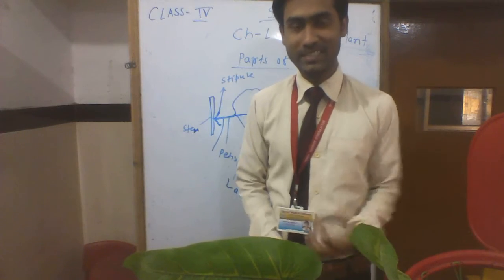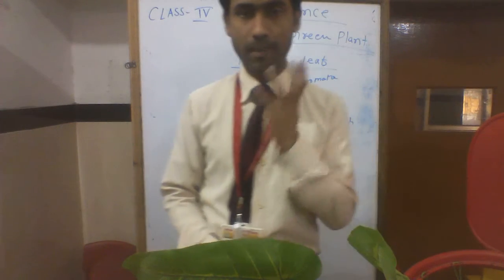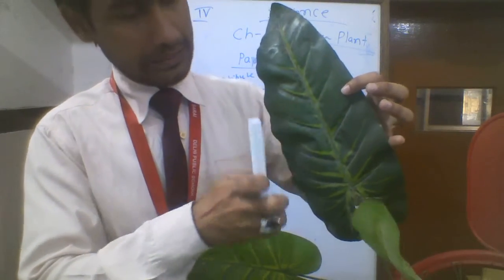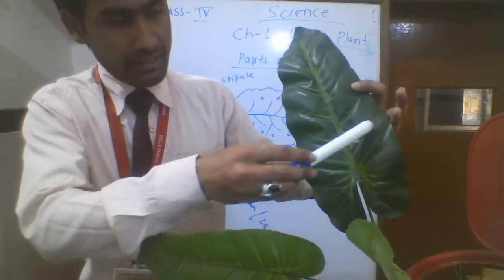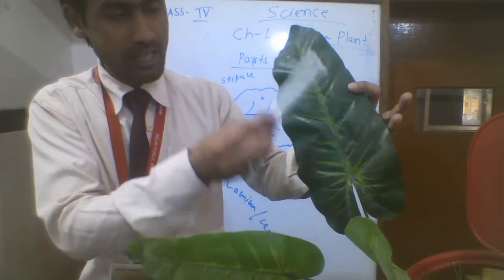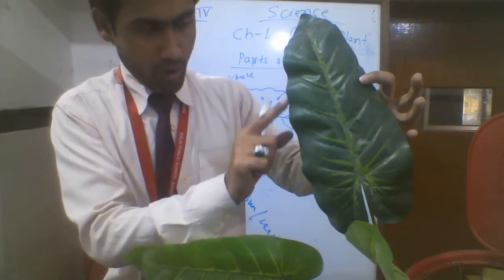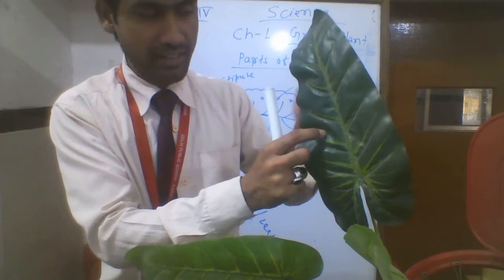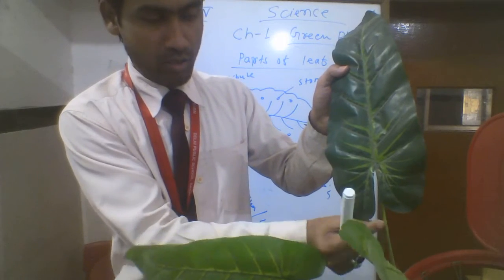parts of leaf (class 4)